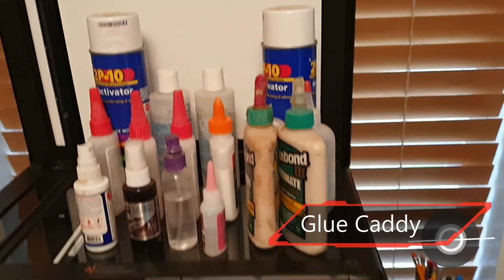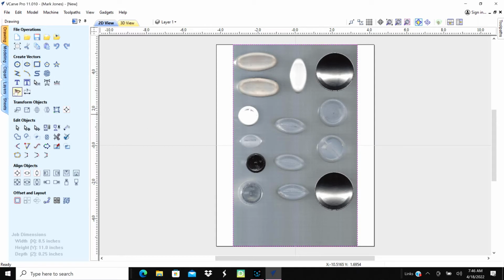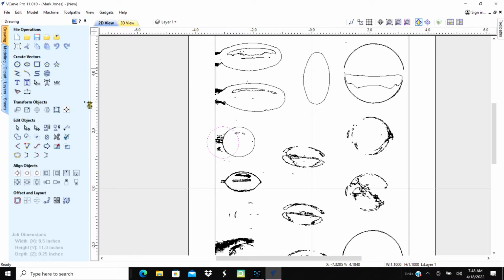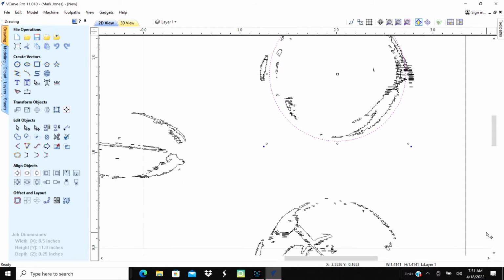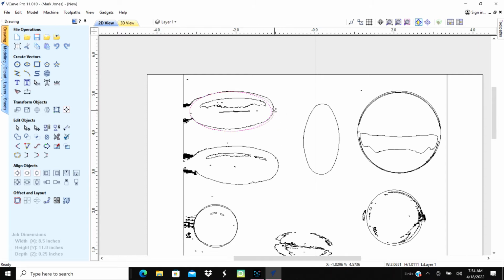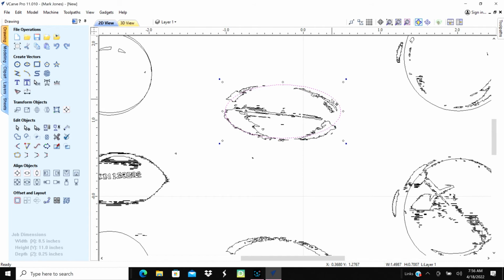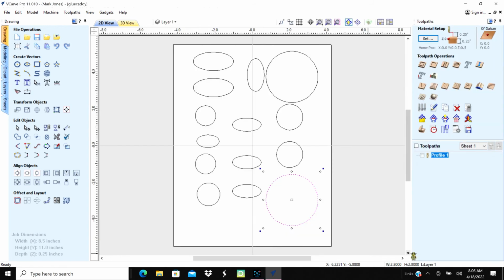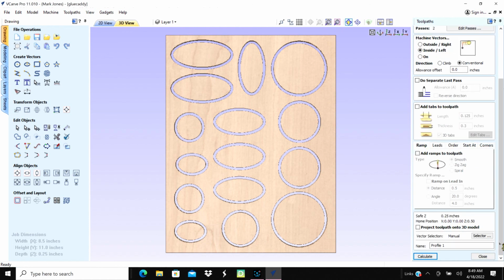glue caddy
Glue caddy CNC from idea to scan to vectric and then output to CNC